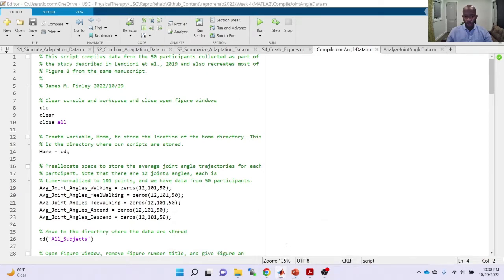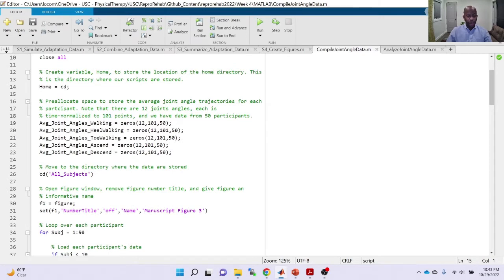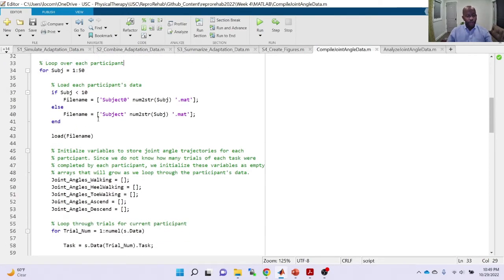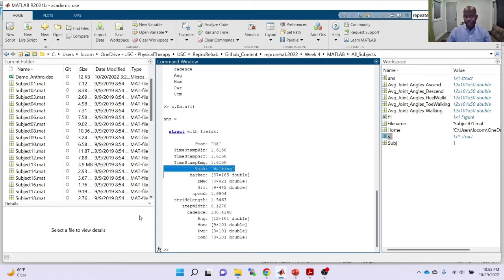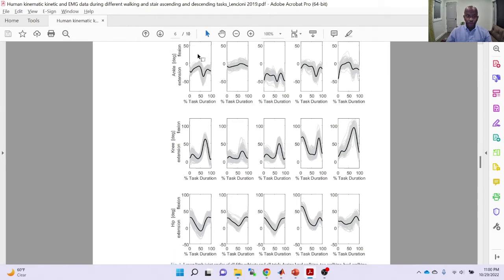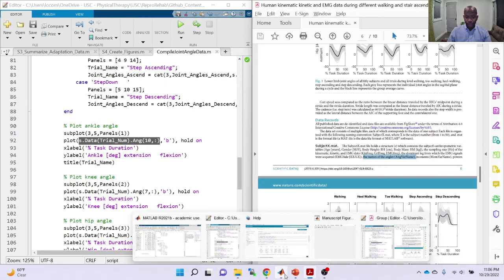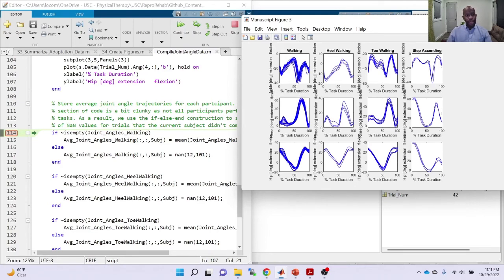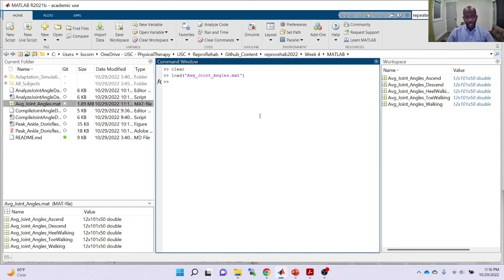Compiling Data in MATLAB